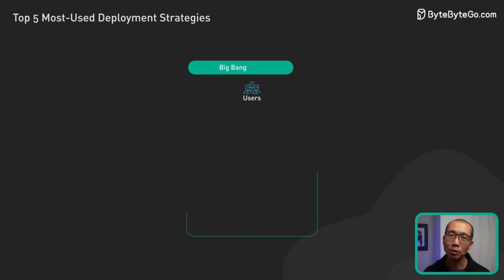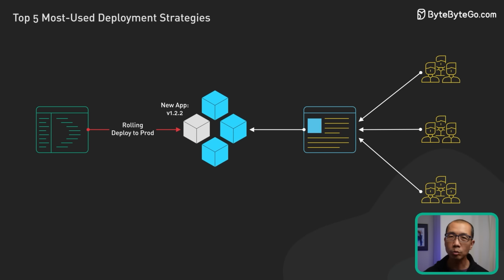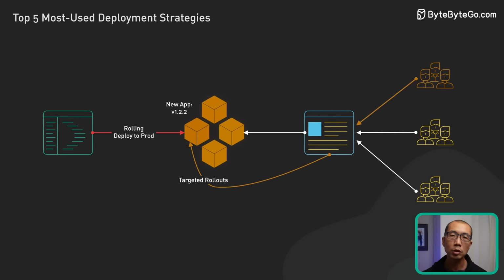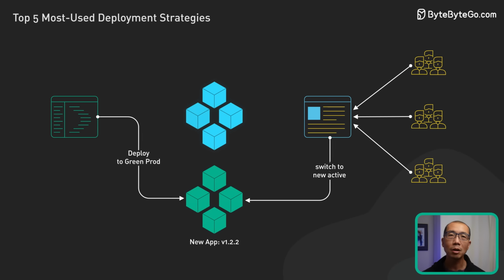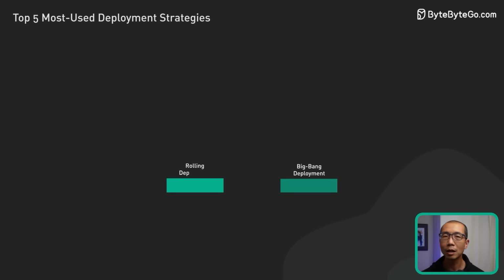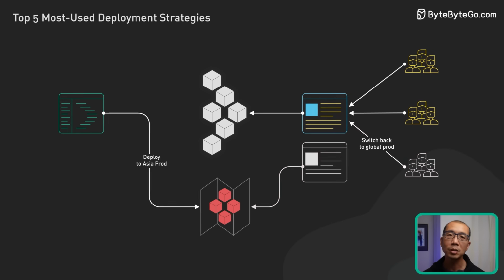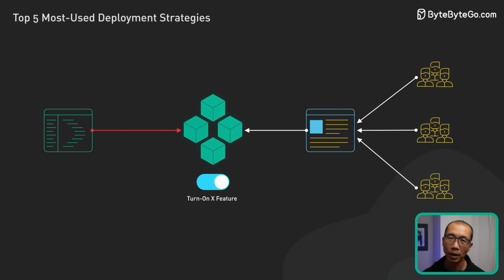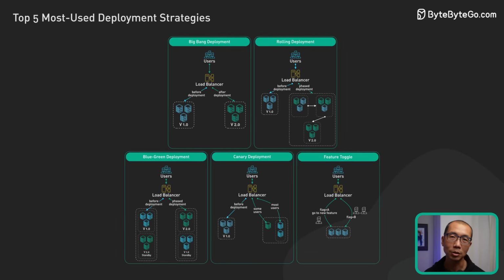Top 5 Most-Used Deployment Strategies